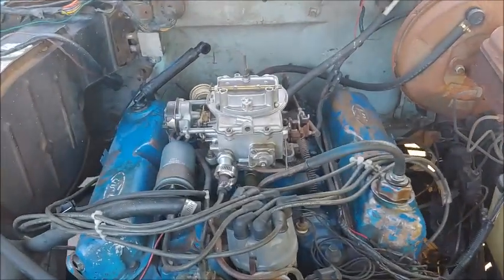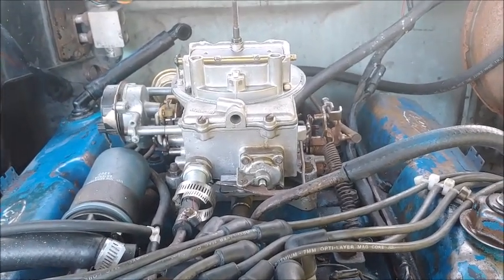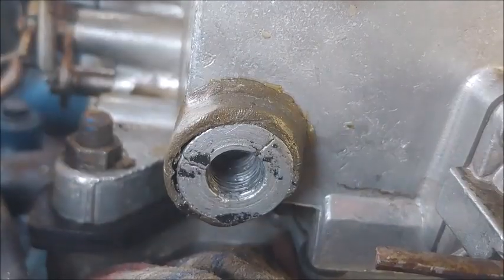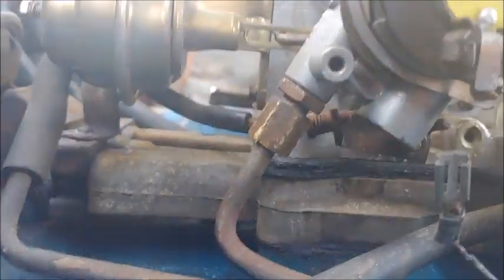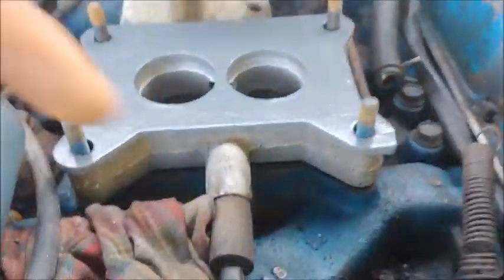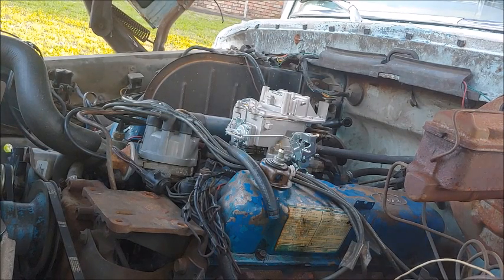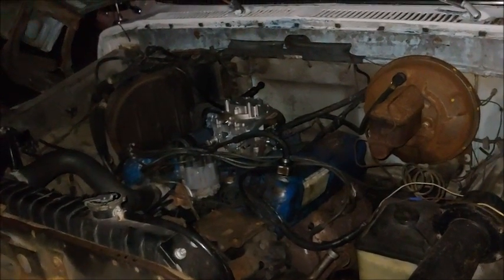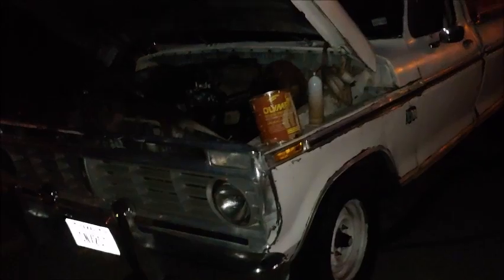1974 F100 Carburetor Replacement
Replacing the carburetor on 1974 Ford F100 with a V8. This will be a very similar process to any late 60s to early 80s Ford V8s.